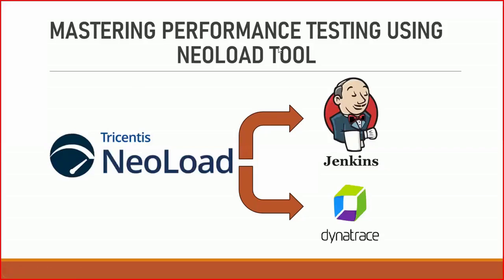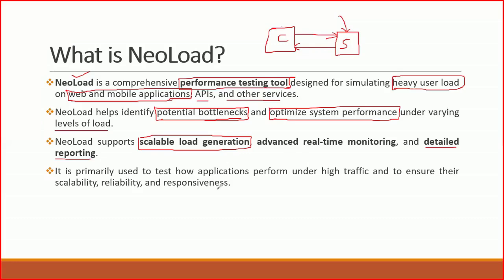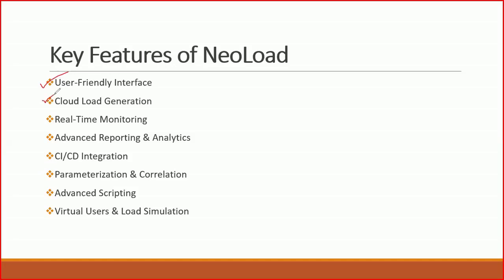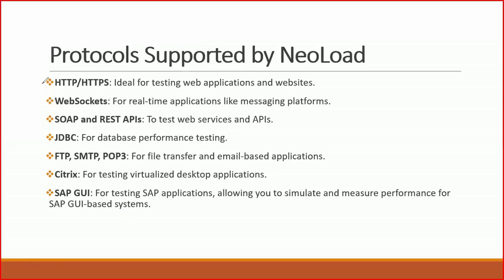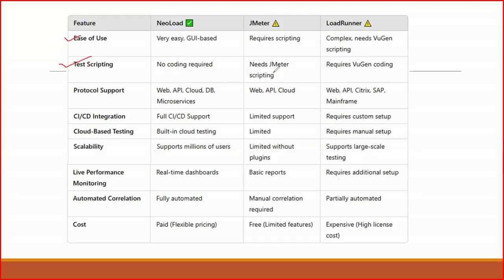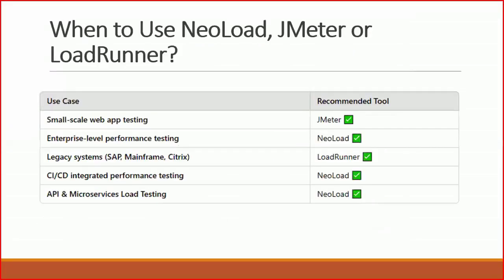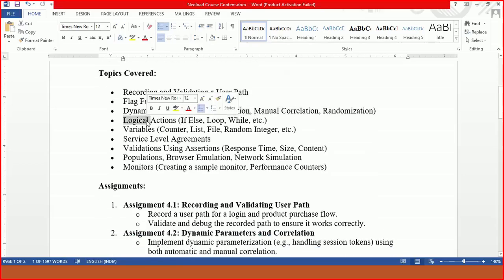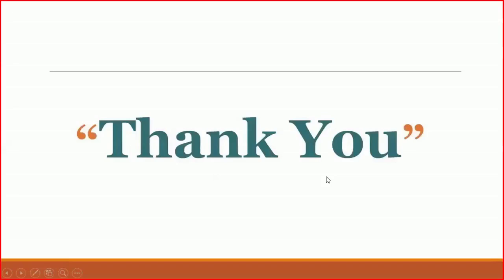Mastering Performance Testing using Neoload Tool - Day 1